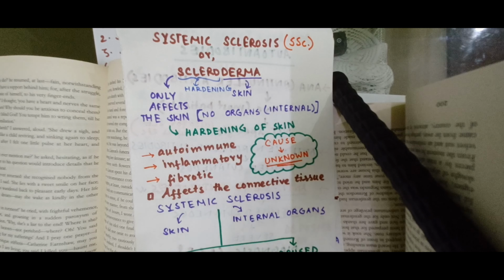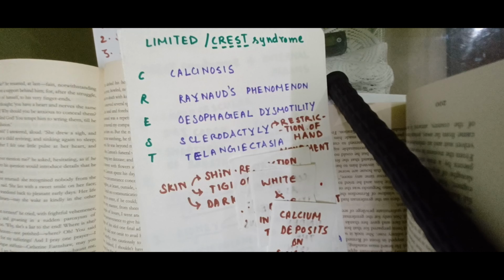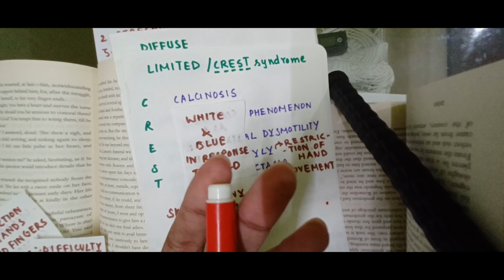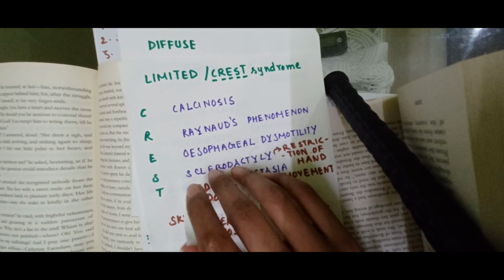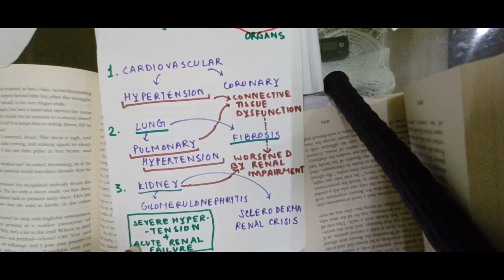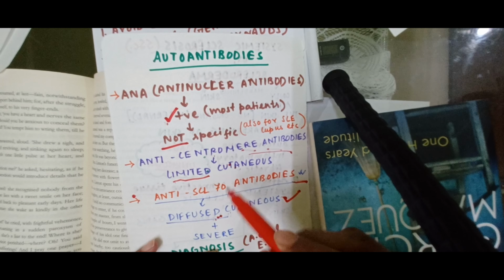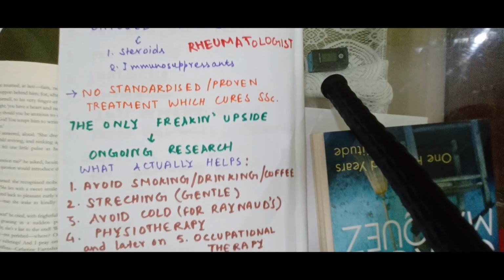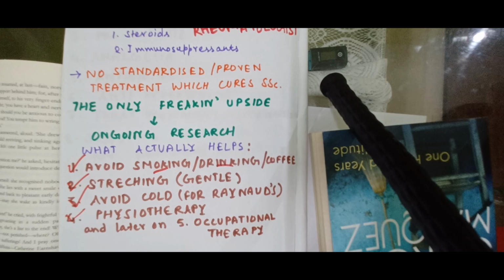Awareness about Systemic Sclerosis (also known as " Nobody will watch this video")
Hello, I am Debarati. I have systemic sclerosis and I struggle with it on a daily basis. So I thought I would share this part of my life with you all.